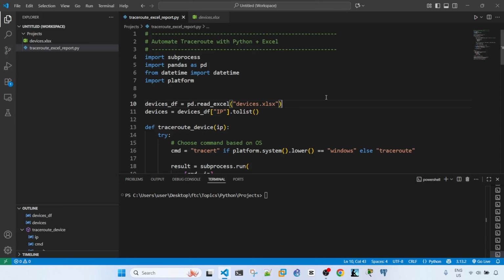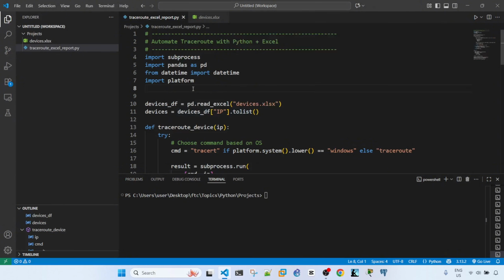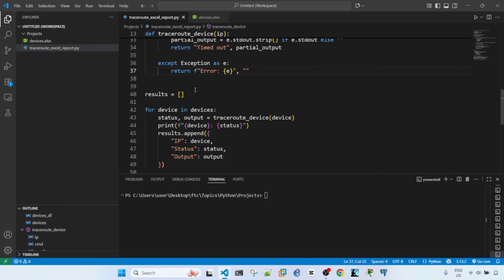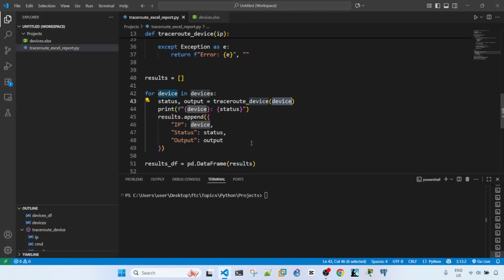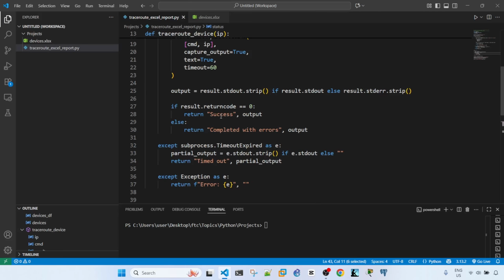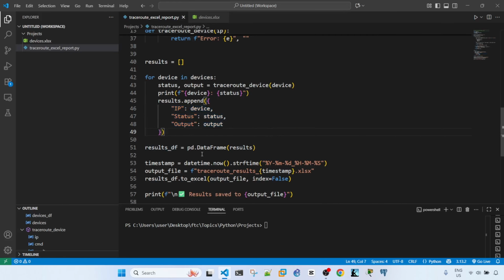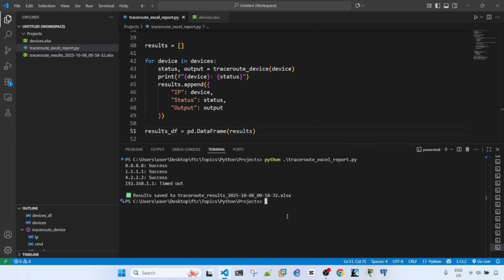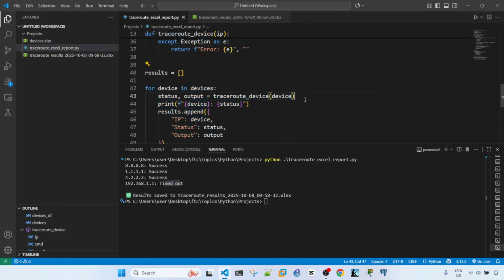AUTOMATE TRACEROUTE with PYTHON + EXCEL (Beginners' Guide)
In this video, I’ll show you how to automate traceroute using Python and save the results straight into Excel. This is a beginner-friendly guide where we go step by step, from writing the script to generating a clean Excel output. Perfect if you’re just starting with Python and want to try out a practical project.